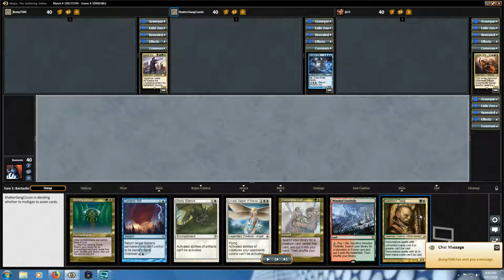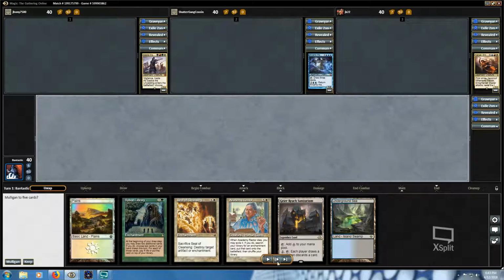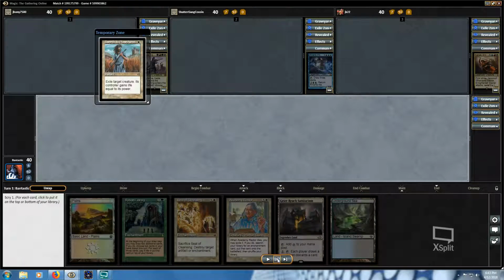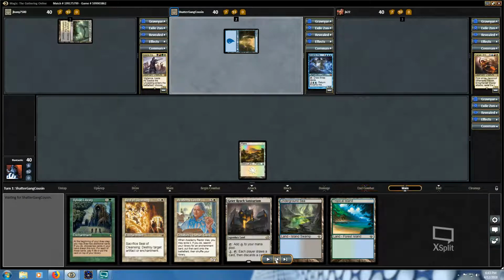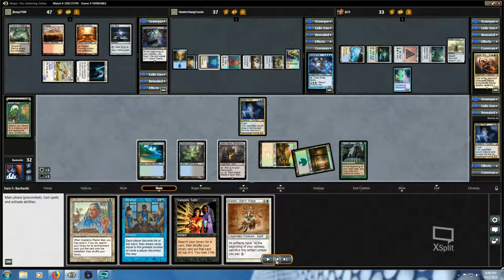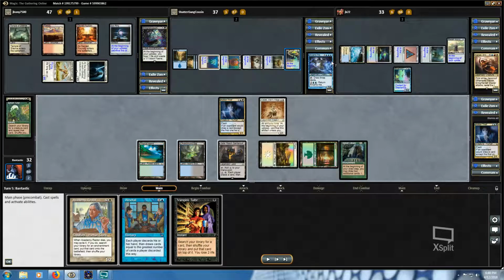Atraxa Hatebears in Edh - Game 2